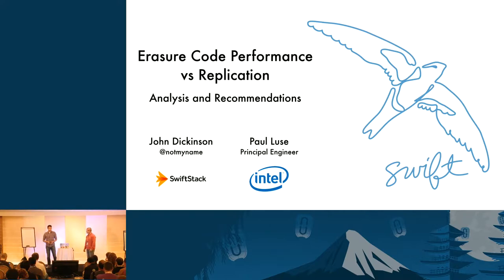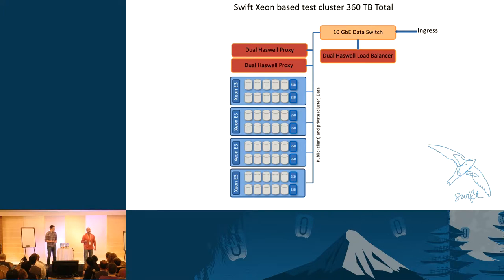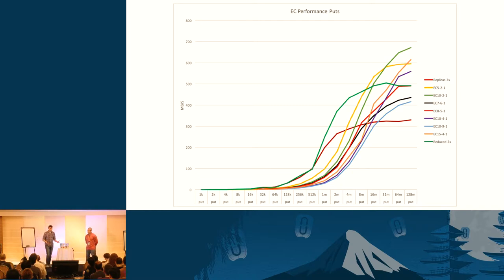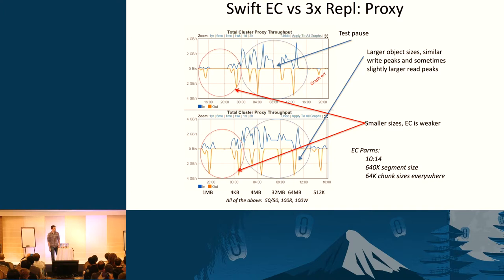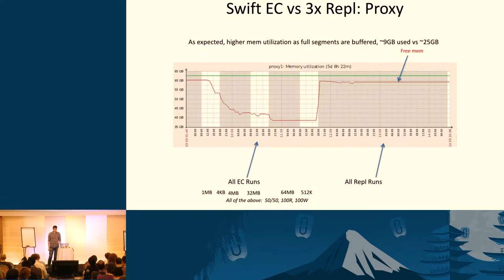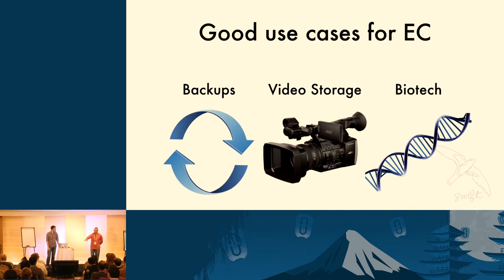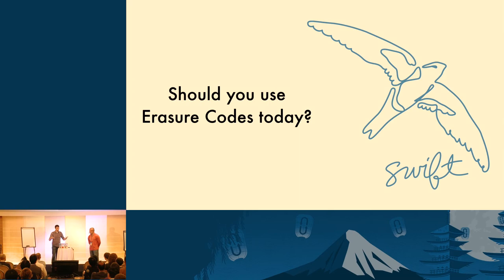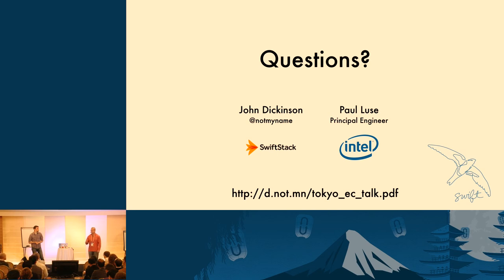Swift Erasure Code Performance vs Replication: Analysis and Recommendations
Swift Erasure Code support is finally here and the big question now is "How does it perform?"  There has been much speculation about when it should be used and where the tradeoffs will be for cost versus performance.  This talk will end the speculation with a carefully designed performance study carried out by Intel and SwiftStack on multiple clusters with various configurations of CPU, memory, network and media.  We will compare some basic workloads for EC versus replication with all other fact